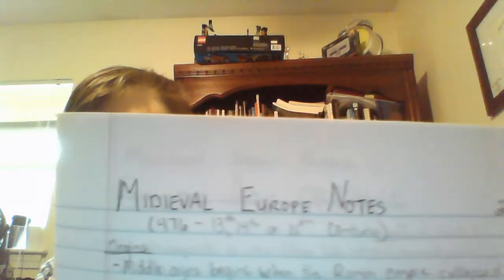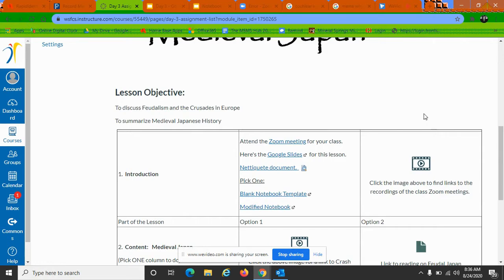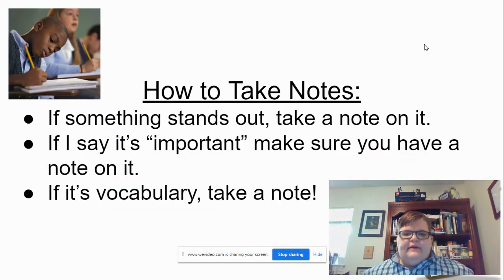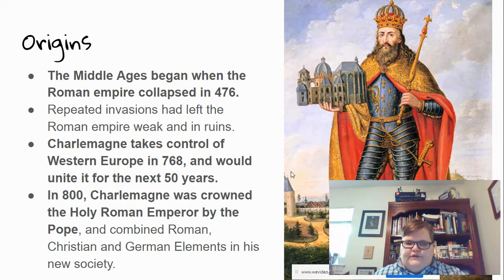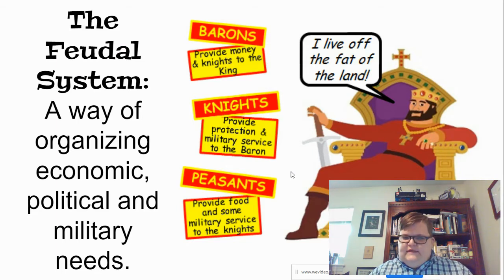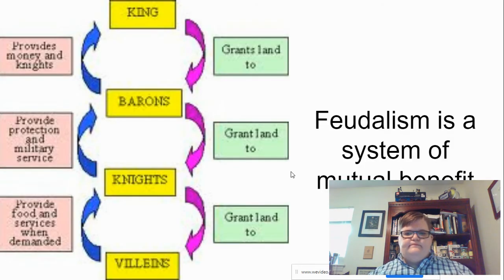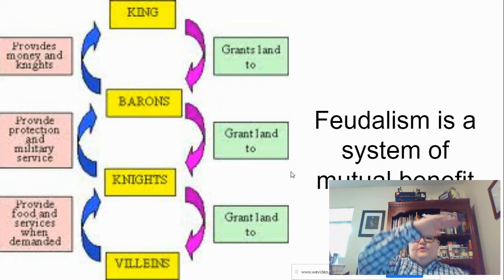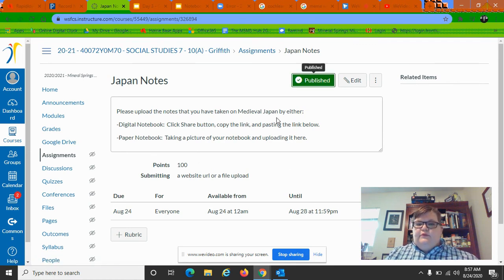8/24 Instructional Video